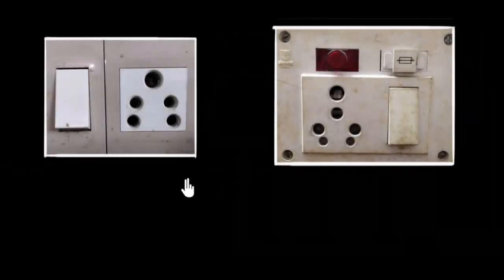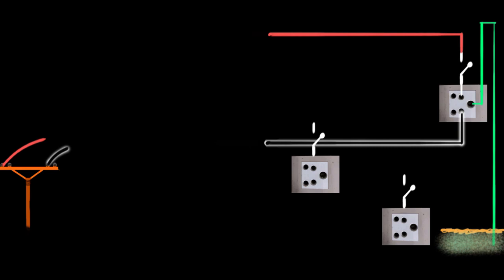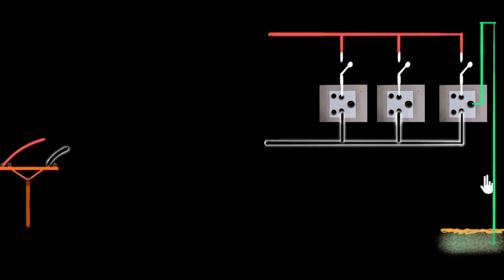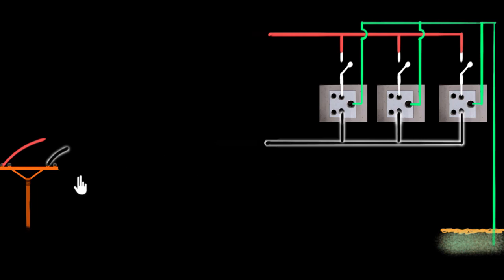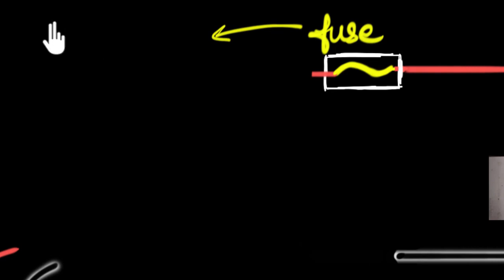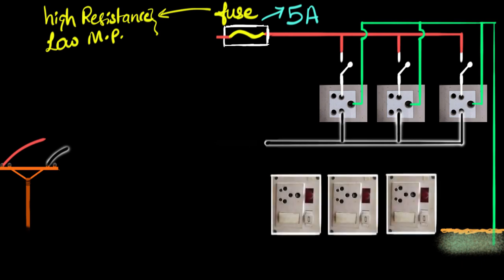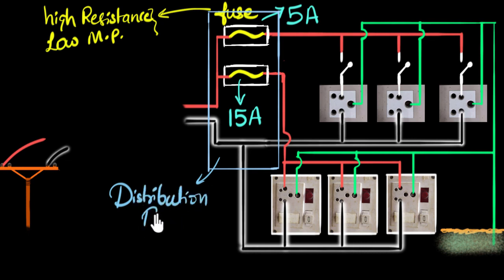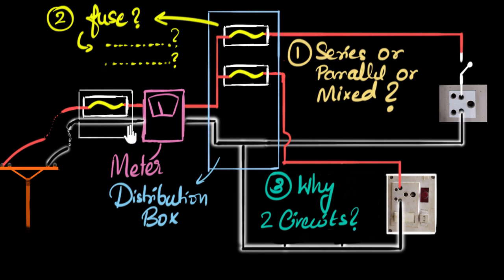Domestic circuit connection & fuse Domestic circuit Part 2 Physics Khan Academy